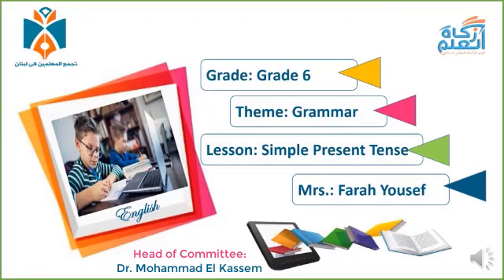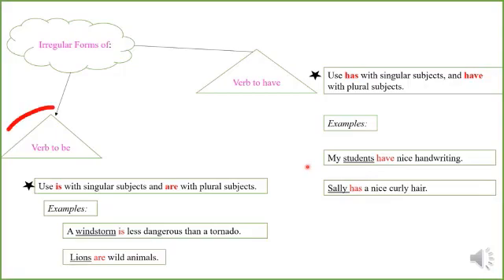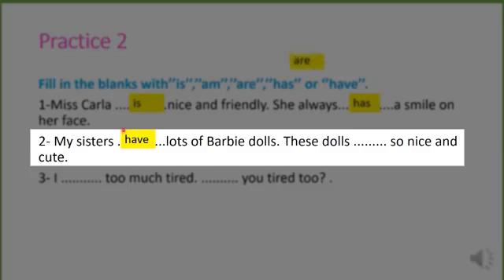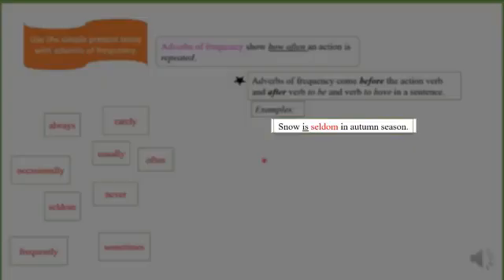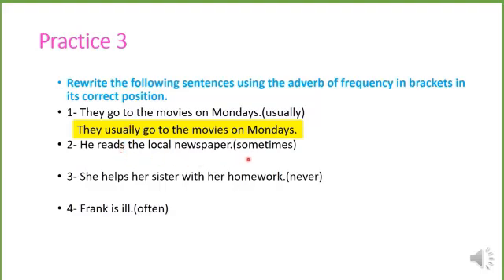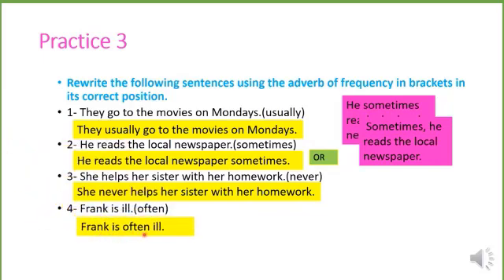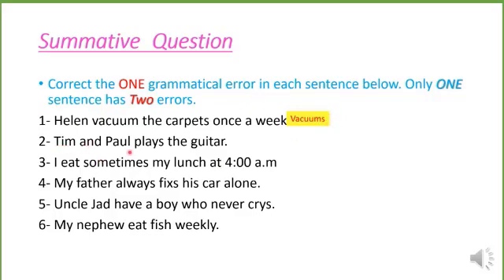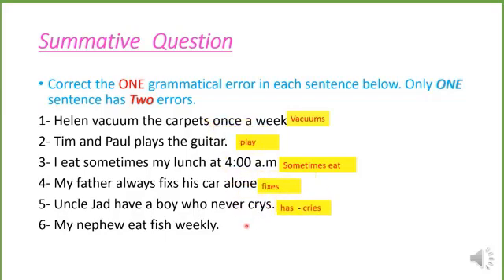Grammar- Simple Present Tense (Part 2)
مرحلة التعليم الاساسي في المنهاج الرسمي اللبناني

Cycle: Two
Grade: Six
Language: English
Lesson: Grammar- Simple Present Tense (Part 2)
Prepare by: Mrs. Farah Youssef
Supervised by: Dr. Mohammad El Kassem and Mrs. Hala Jaffal

زكاة العلم مشروع اطلقه تجمع المعلمين في لبنان
زكاة العلم مشروع تشاركي لإنتاج محتوى رقمي لمرحلة التعليم الاساسي في المنهاج اللبناني للتطوع والاستفسار : 76124621

الرجاء الدخول الى الرابط و الضغط على الإشتراك في قناة اليوتيوب

يمكنكم متابعتنا على صفحة الفيسبوك والضغط على زر الاعجاب